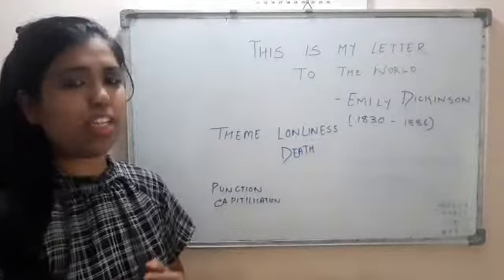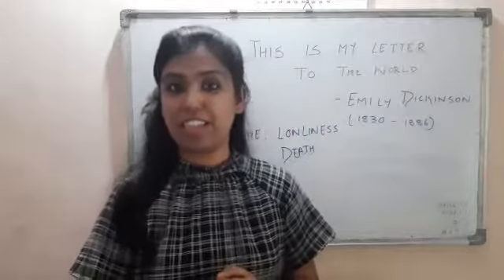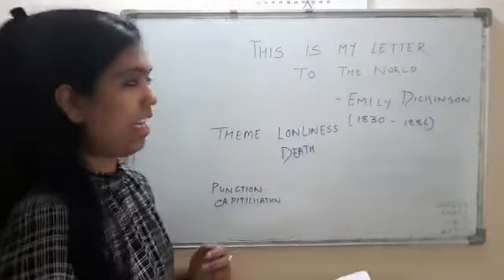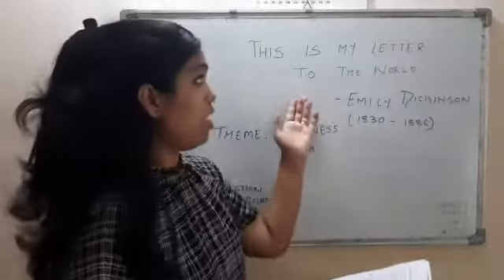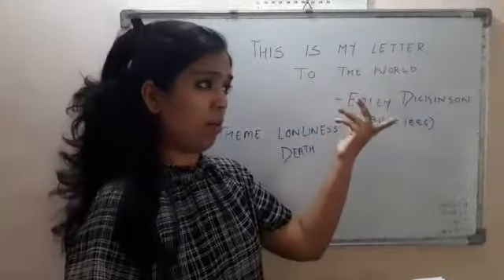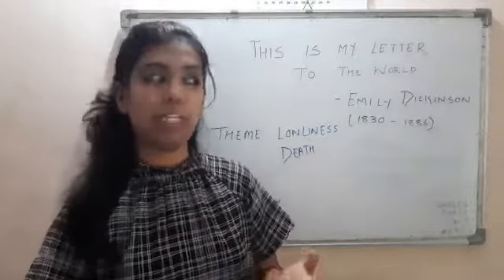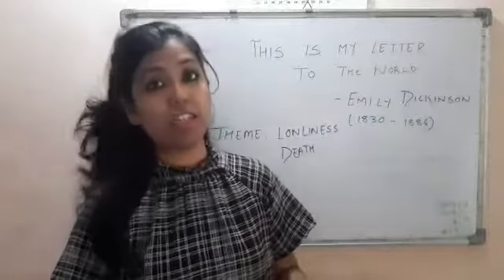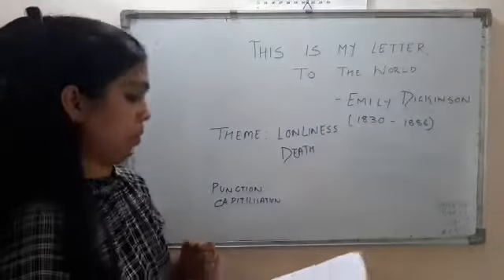This is my letter to the world by Emily Dickinson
Short summary on the poem